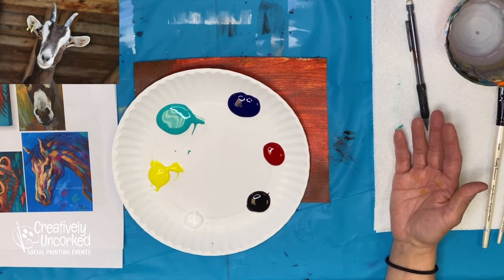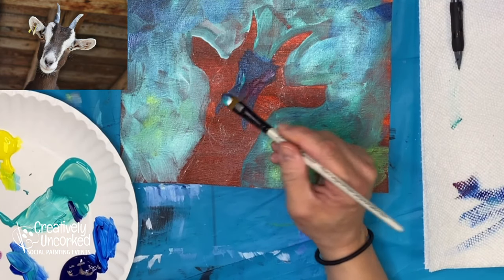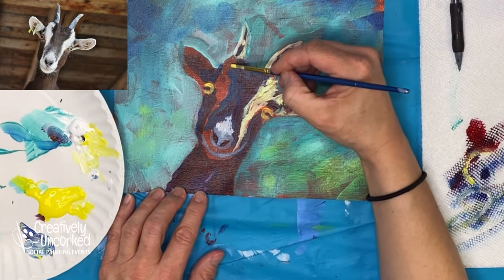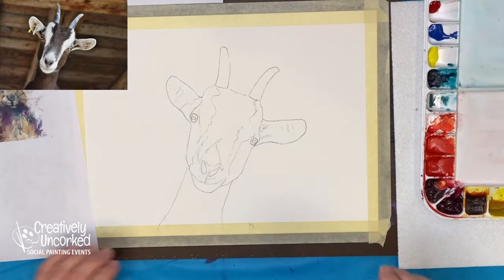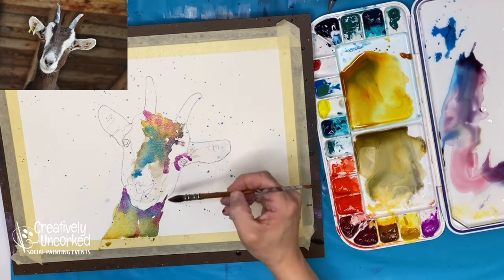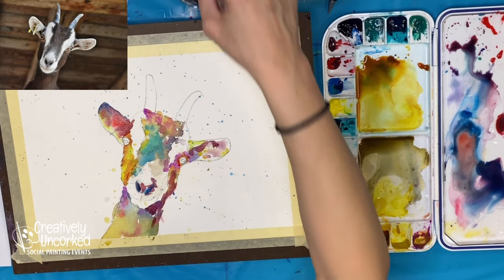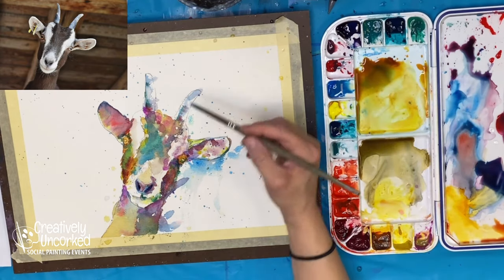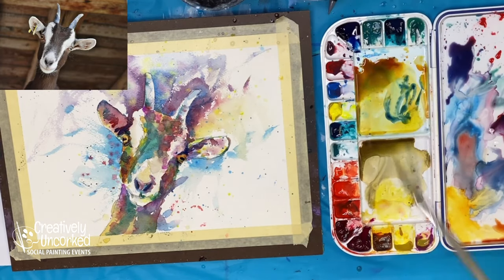Goat - 10-Minute Painting #13 watercolor and acrylic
I couldn't decide if this should be an acrylic painting or a watercolor, so I painted both. I do 10-minute live paintings most days as a way to keep painting every day. Fitting a painting into a 10-minute time frame forces me to make painting decisions quickly. I hope you learn something from it as well.

★ SOCIAL MEDIA ★